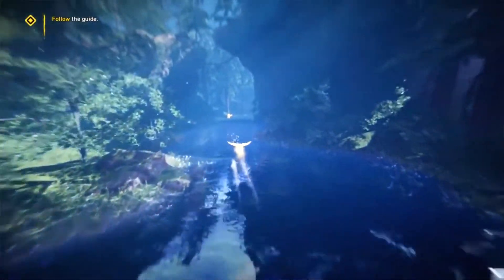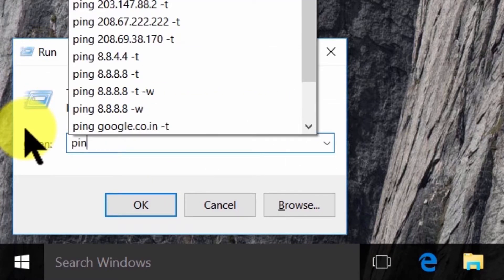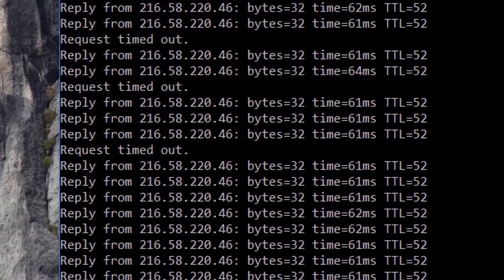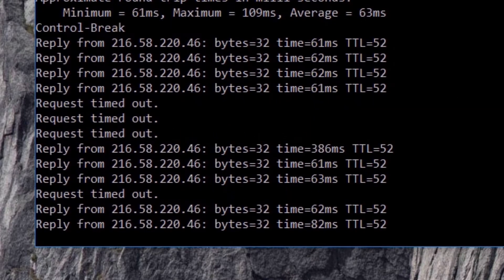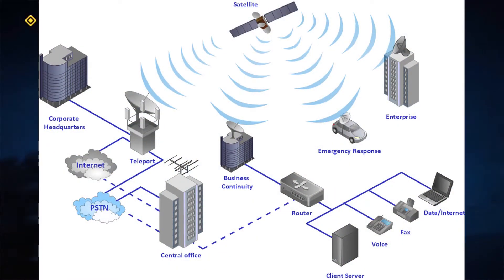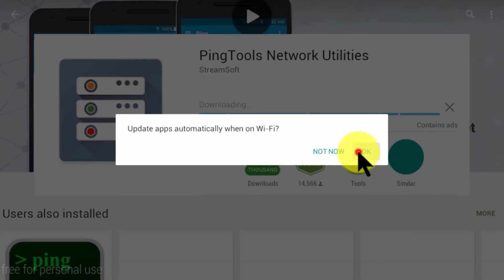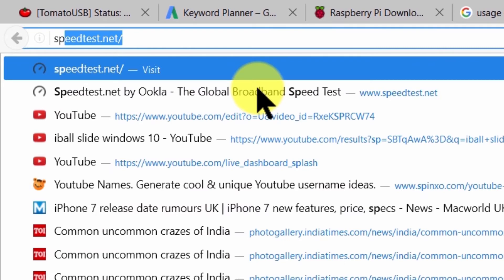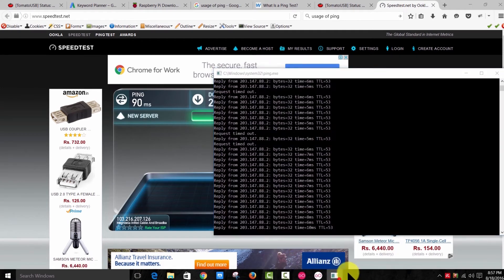Why Internet Is Slow Explaining PING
The PING utility is a system administrator's tool that is used to see if a computer is operating and also to see if network connections are intact. Ping uses the Internet Control Message Protocol (ICMP) Echo function which is detailed in RFC 792. A small packet is sent through the network to a particular IP address. This packet contains 64 bytes - 56 data bytes and 8 bytes of protocol reader information. The computer that sent the packet then waits and listens for a return packet. If the connections are good and the target computer is up, a good return packet will be received. PING can also tell the user the number of hops that lie between two computers and the amount of time it takes for a packet to make the complete trip. Additionaly, an administrator can use Ping to test out name resolution. If the packet bounces back when sent to the IP address but not when sent to the name, then the system is having a problem matching the name to the IP address.

Command: ping domainname -t